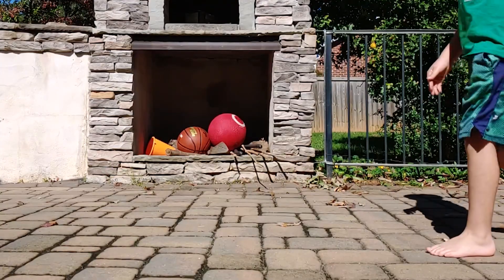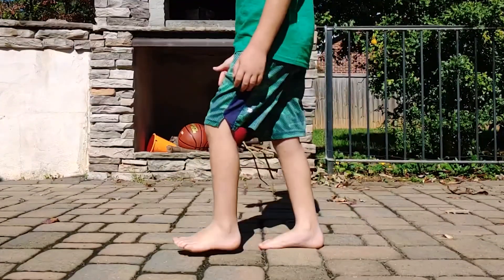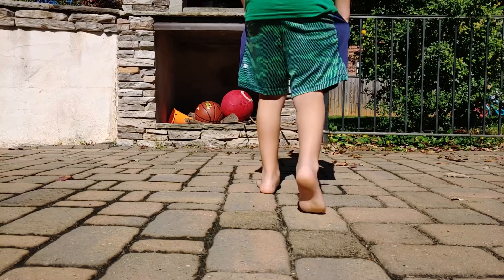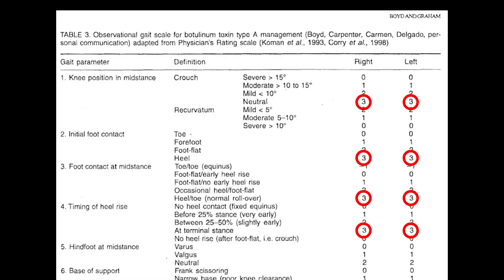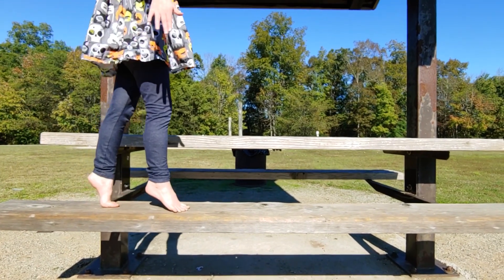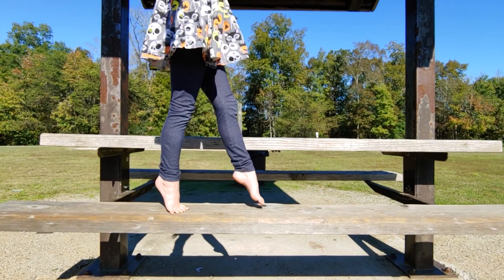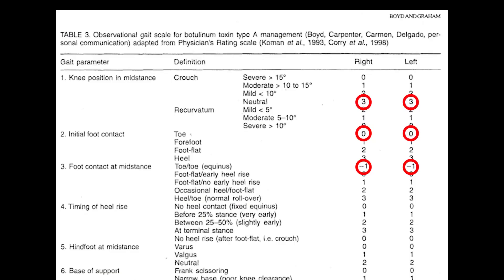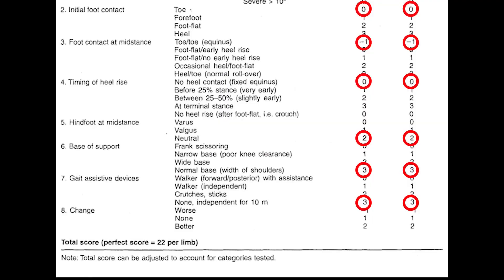#5 A Comparison of Walking in Typical vs Toe Walkers: Pediatric Physical Therapy for Toe Walkers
Here is the link for the Observational Gait Scale:
In this video series, I discuss toe walking and treatment suggestions. In this video, I discuss the gait differences between a child with a relatively normal gait pattern and a toe walker.  I use the Observational Gait Scale to analyze the differences. Thank you to Sammy and his family that allowed him to join this video. In future videos I follow-up with the treatment ideas that I would suggest. I appreciate so much Lynsey and her family being brave enough to be filmed to help people around the world. I hope you find this information helpful to guide you in assessment, treatment, home programming, and telehealth for children who toe walk. This should be considered only basic information about toe walking. There are people who teach toe walking in workshops for therapists. This presentation of information is not on that level. This discussion is geared toward parents on a more basic level.

To choose a different caption language:
Click Subtitles/CC.
If the language isn't listed when you click Subtitles/CC:
Click Auto-translate.